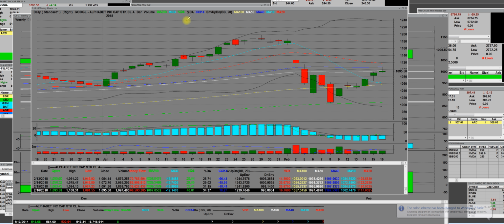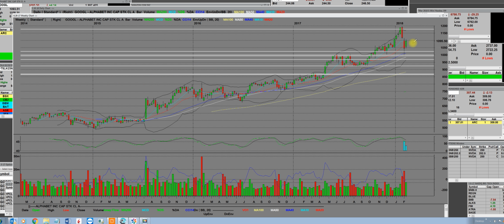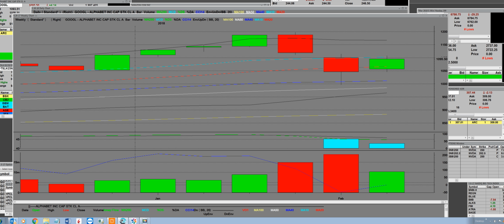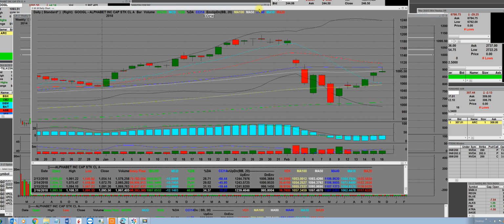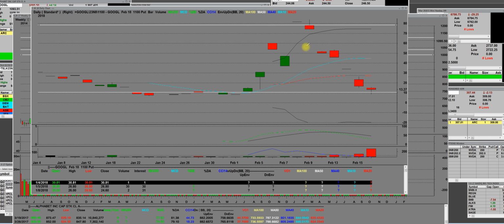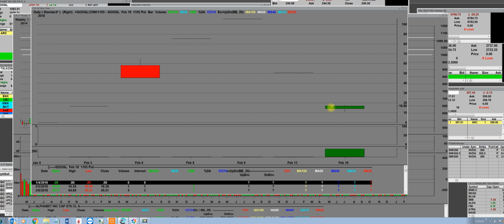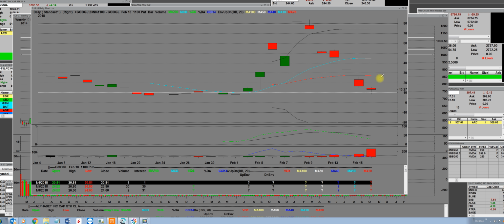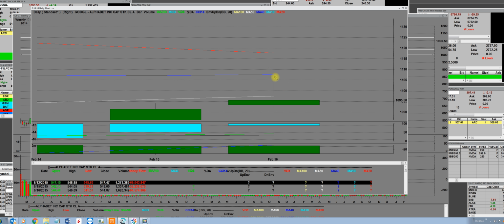2-18-18 GOOGL Daily, Weekly, Charts, call options vs put options set ups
2-18-18 GOOGL Daily, Weekly, Charts, call options vs put options set ups

GOOGL had a huge run within the price volatility tested 200 day moving average ran up 90 points moving the call options up 650 % gains in the time frame the 1100 put options, 1095, put options for February 18, 2018 has resistance levels at the 50 day simple moving averages the 2018 price volatility is here to stay in 2018 a professional traders market in options the price swings will be up and down days will be extremely big the last 8 years have just been up  and up not no more this is the 9th yearly bull market is changing get into the Free 5 day trial to experience market volatility that people don’t understand working both side of the price ranges in pricing options up down